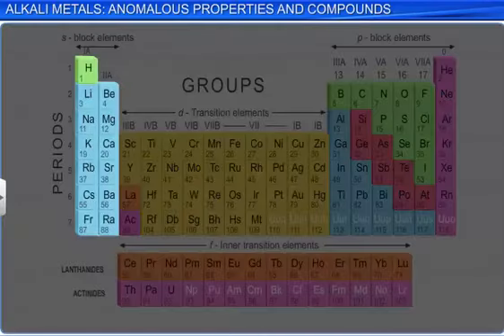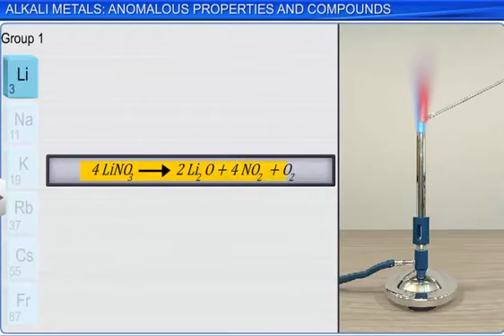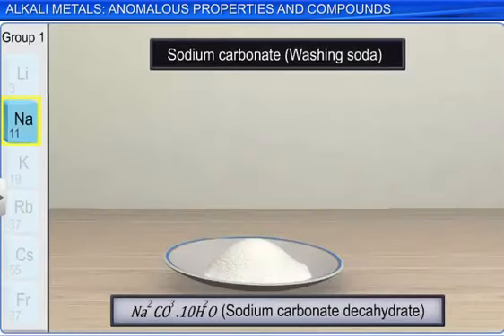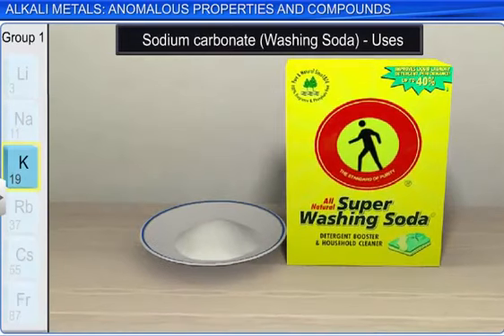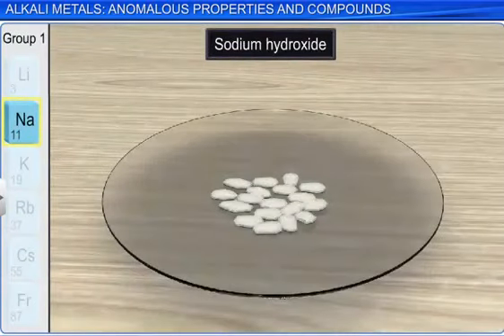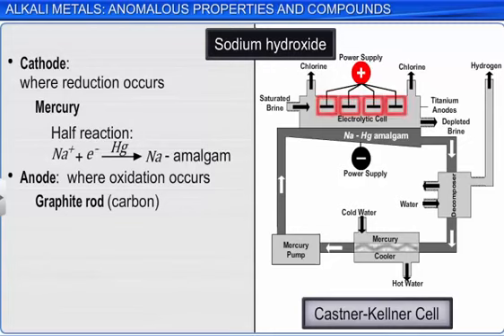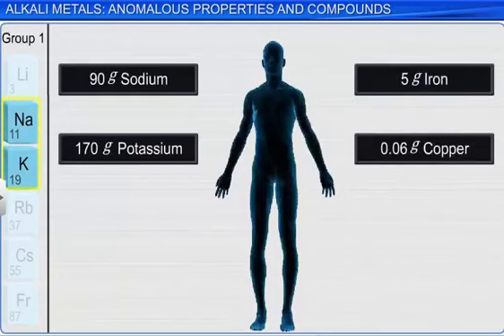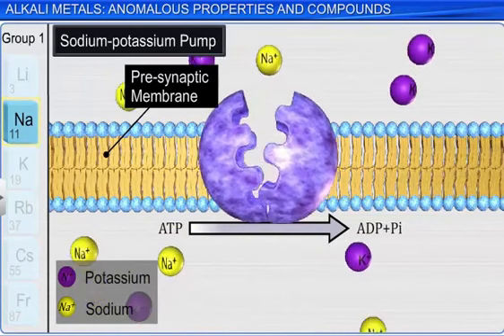CBSE 11 Chemistry | Alkali Metals Anomalous Properties and Compounds